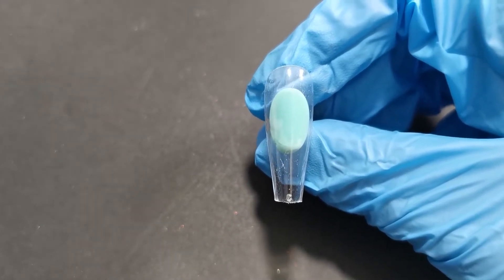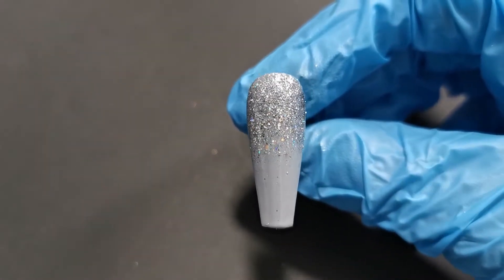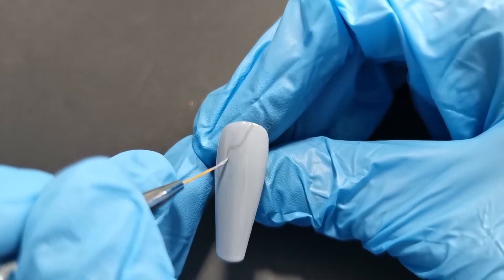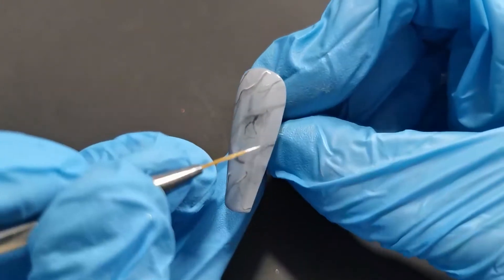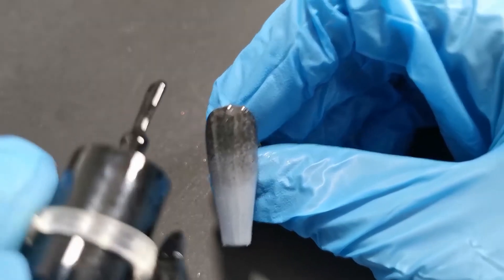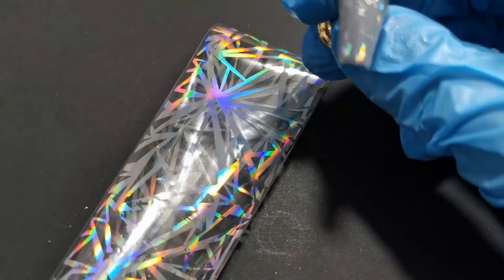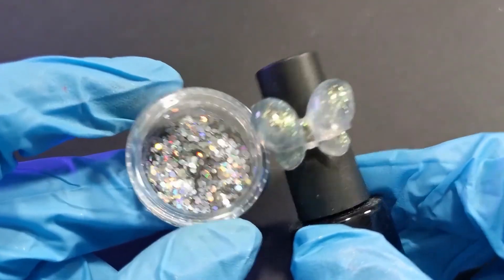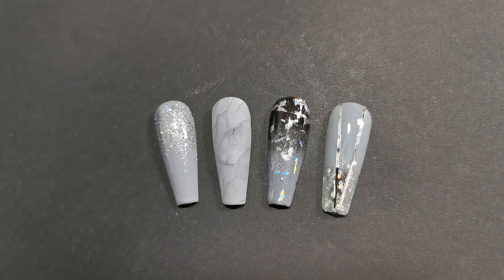Grey nail inspiration.(✨NEW INTRO✨)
Hello Starlets...

In today`s video, I am going to be doing four grey nail designs to do as a set, to incorporate into a set or as an accent nail for any occasion.

Plus also I have added a new intro to replace my old one, hope you like it??

Happy creating .
Nova star X

NOTES:

💅If you have any ideas that you want me to try, please leave a comment💅

💅Frequent uploads(weekly) , so don`t miss out on my next installment💅

😊1000+ subscribers, thank you so very much all for your continued support😊

LEGAL STUFF:

**All my opinions are my own and not meant to cause harm or to hurt others.